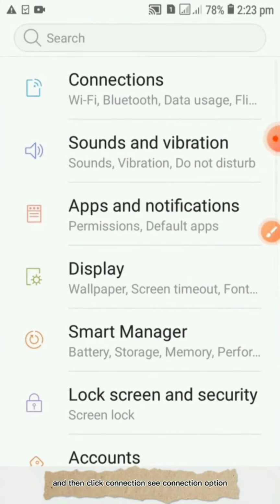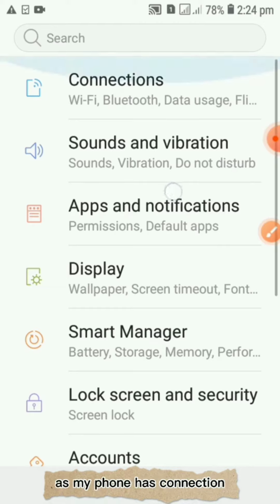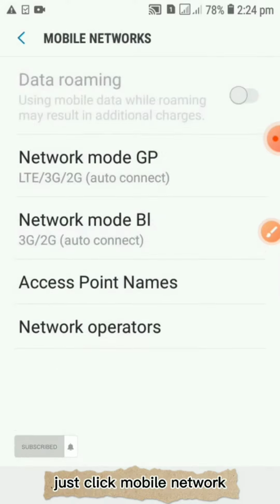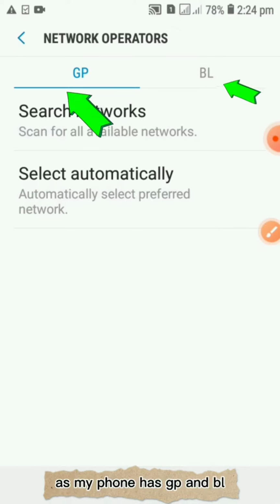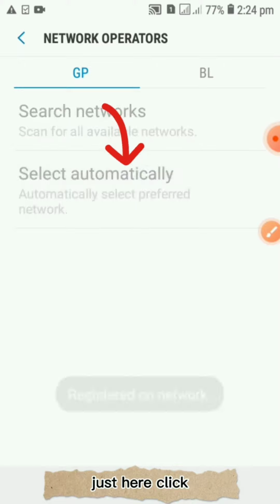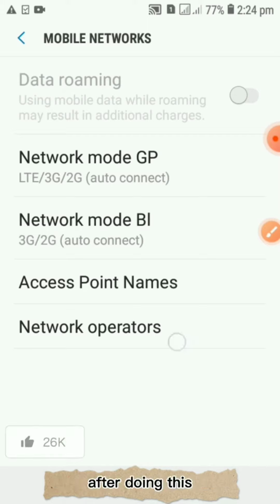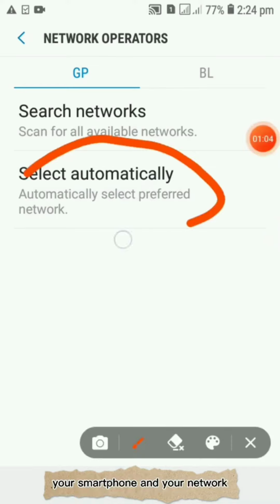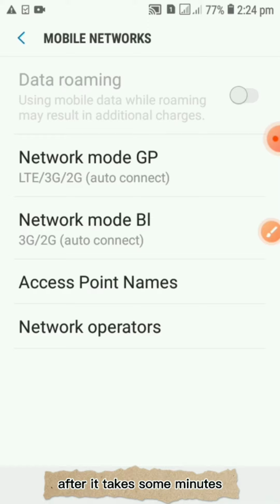How to fix not registered on network samsung | English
In this video i teach you how to solved not registered on network problem.after watch this video you'll be able to solved this problem, which is not registered on network.

-ধন্যবাদ।

                   FOR ALL NEW UPDATE